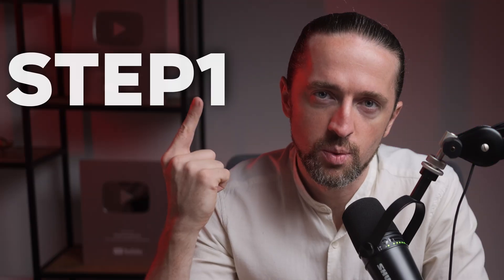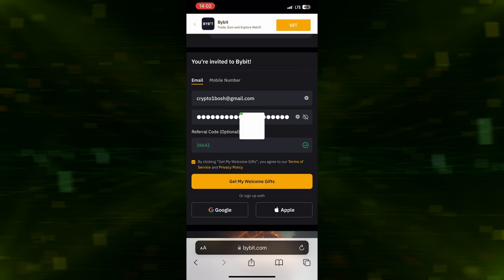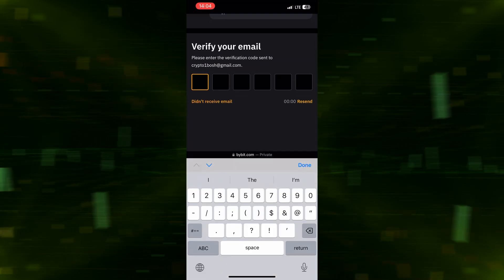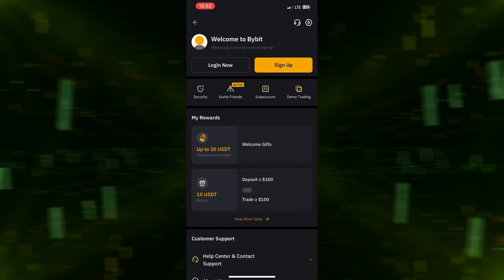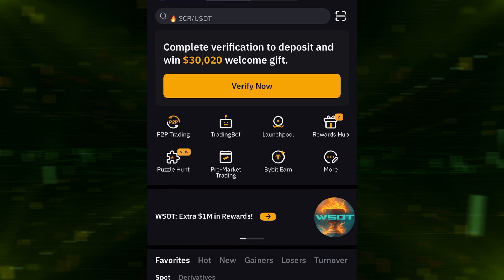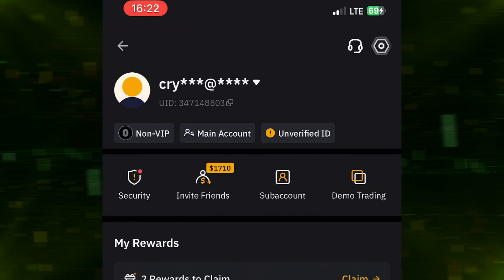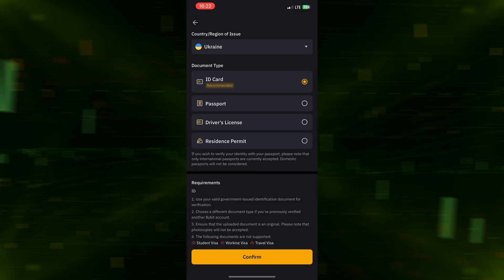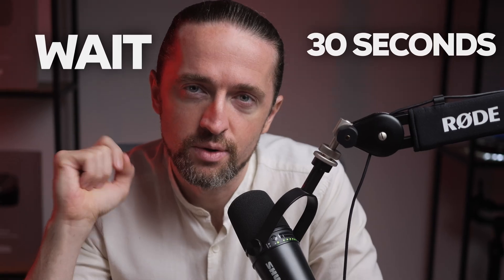ByBit Account Create +$30.000 Bonus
The simplest ByBit account create tutorial for beginners with $30.000 bonus:
✅ Bybit $30 000 Bonus (code: bosheng)

ByBit account create Guide:
00:00 the shortest ByBit account create tutorial from scratch
00:21 set up your login and password
00:34 account confirmation
00:51 ByBit account mobile version
01:05 KYC verification

2. BingX (no KYC Verification)